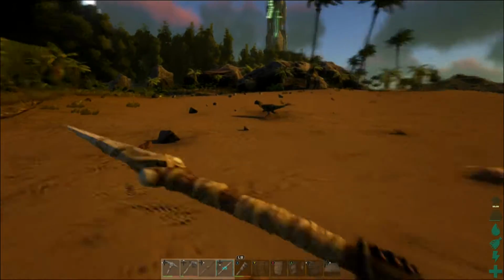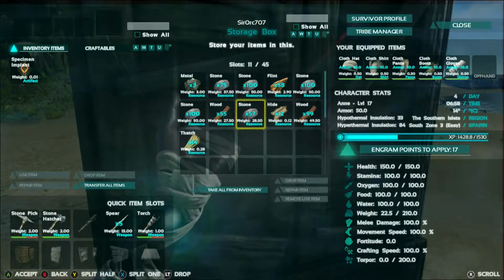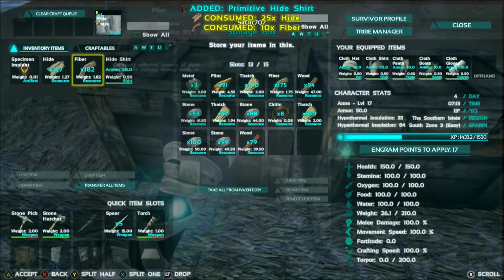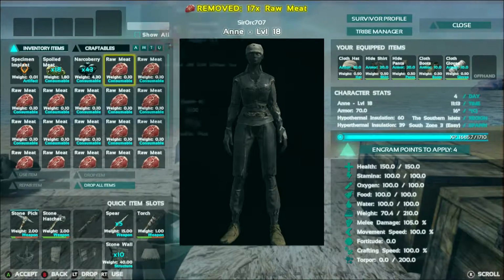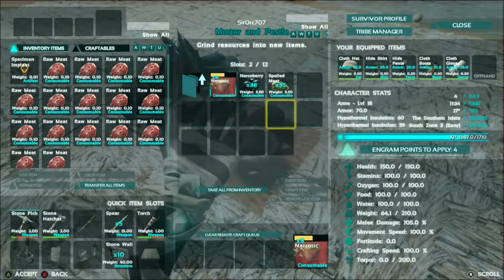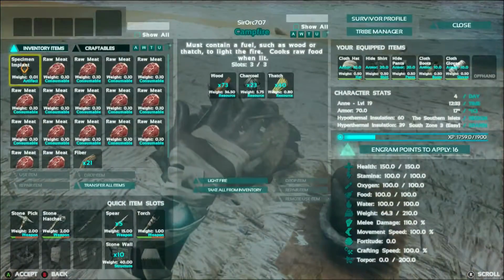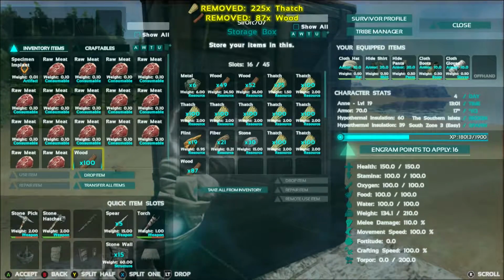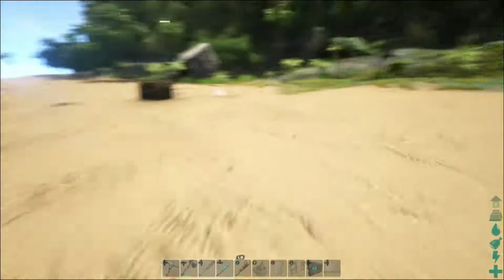ARK SURVIVAL EVOLVED S3E005 PART ONE STONE BASE UPGRADE